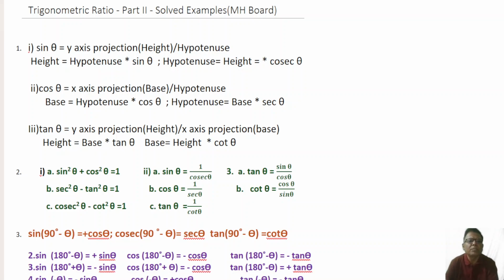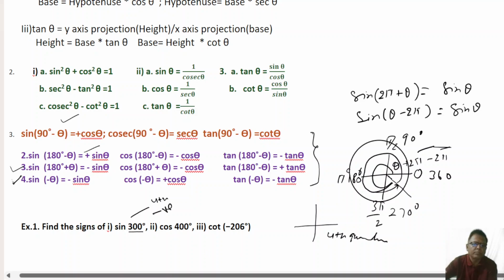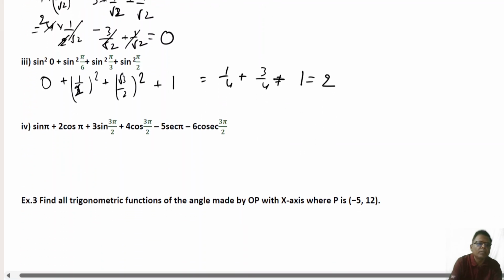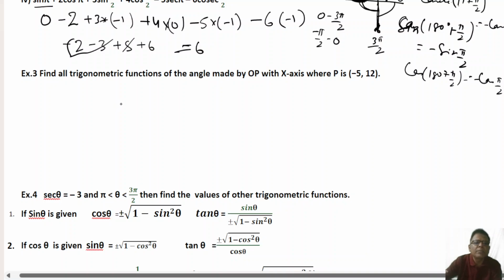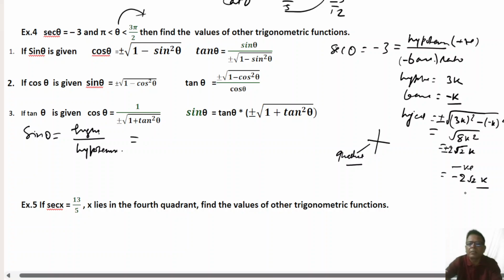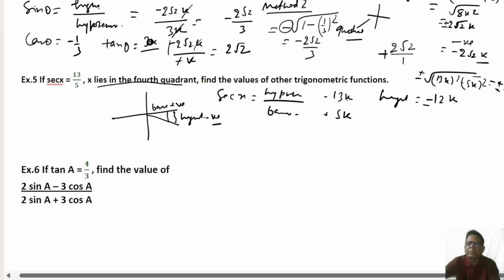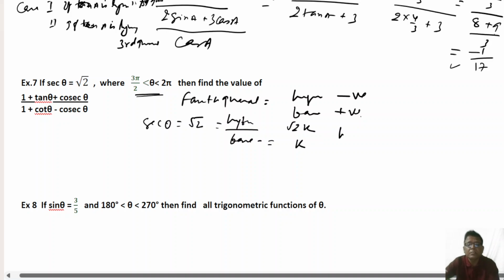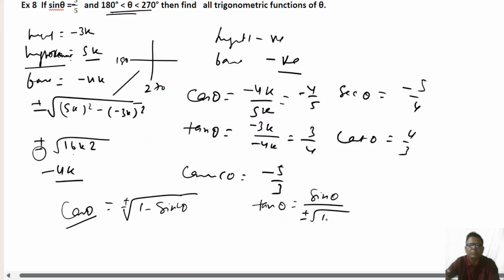Trigonometrical Ratio Part II - Solved problem MH Textbook chapter 2